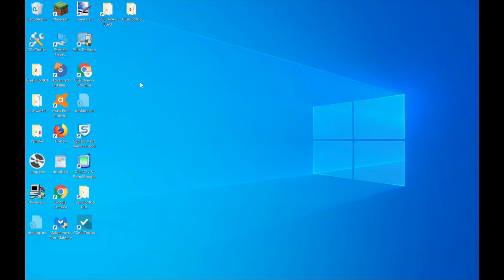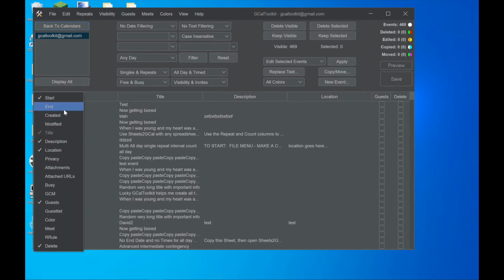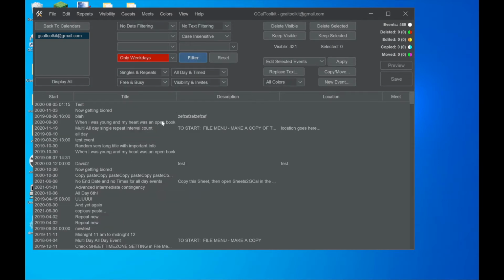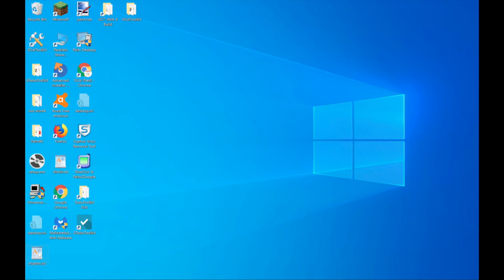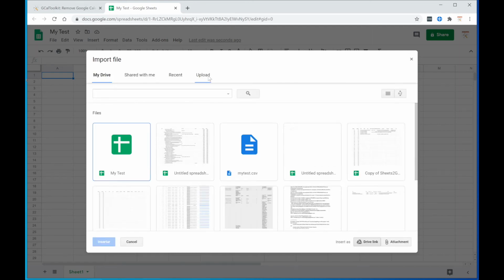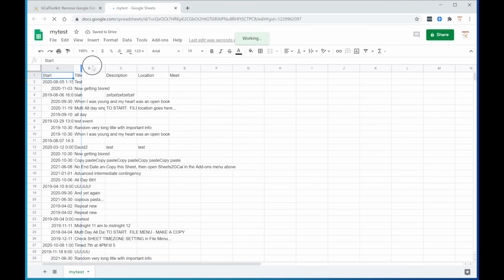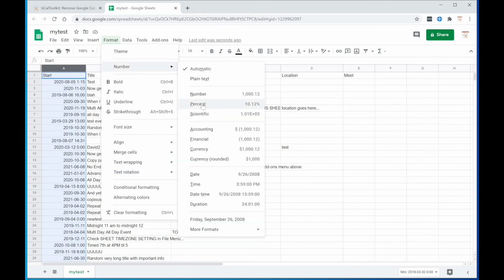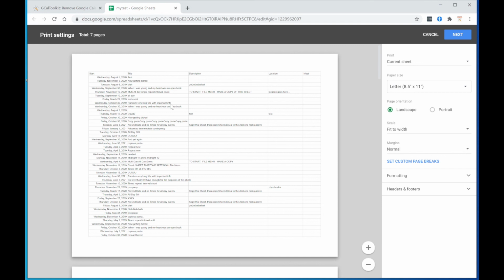Export Google Calendar to a spreadsheet for printing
How to export customized spreadsheets of Google Calendar events using GCalToolkit. In this example I use GCalToolkit to create a custom spreadsheet showing start day/date/time, the title, description and Meet links for weekday events only. I use Sheets in this video, but you can use any spreadsheet software to achieve the same result.